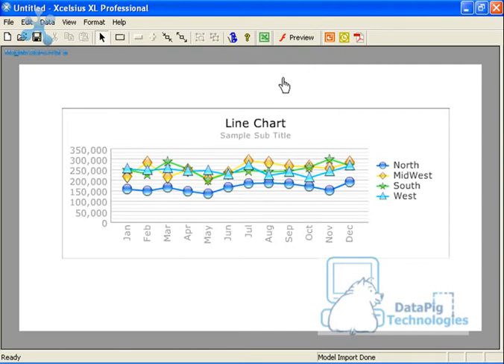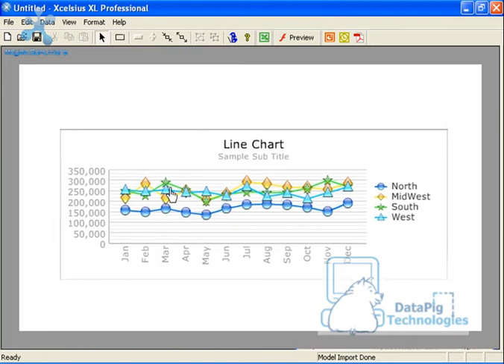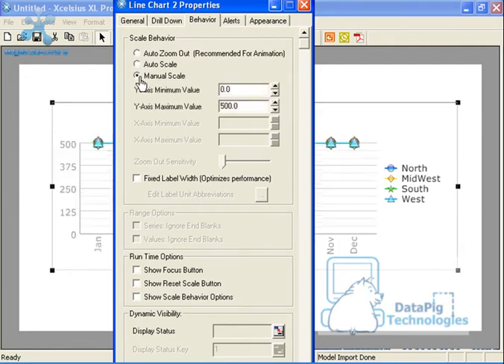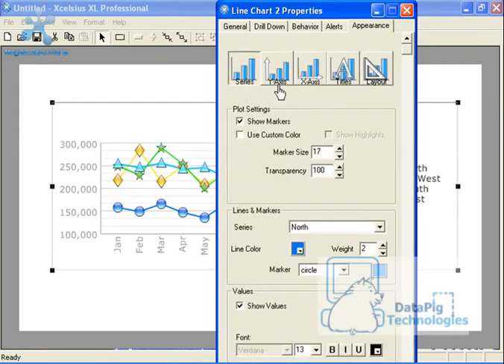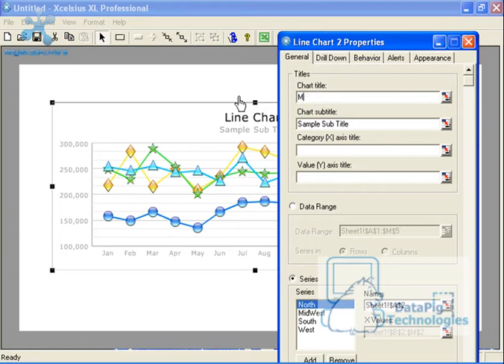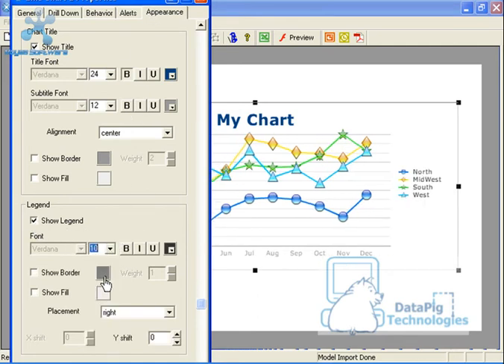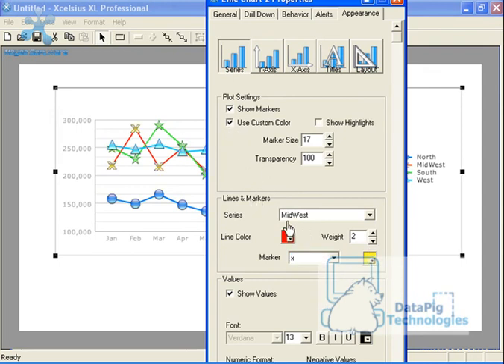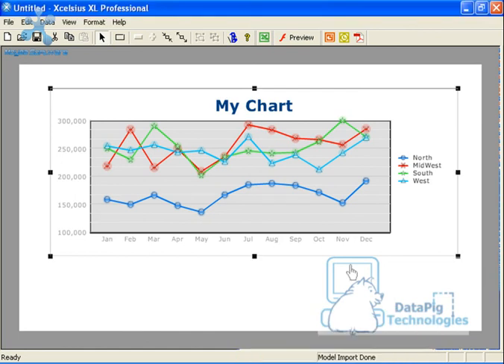Formatting Charts in Xcelsius